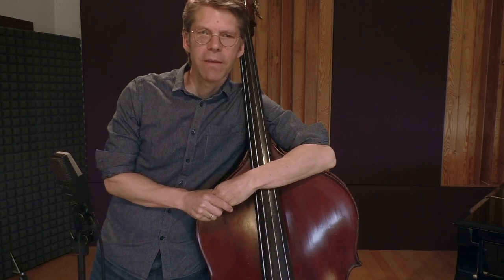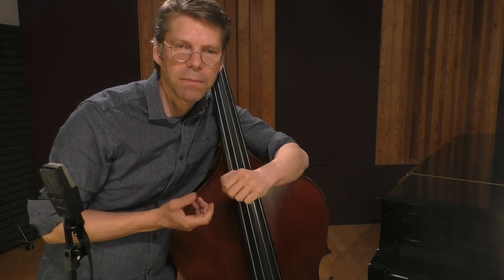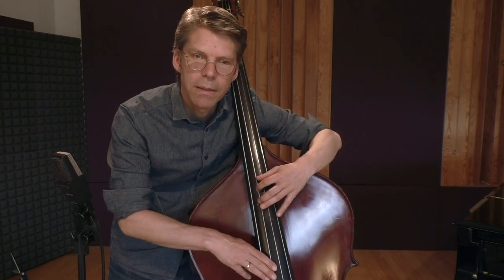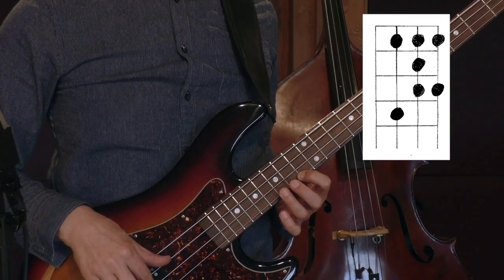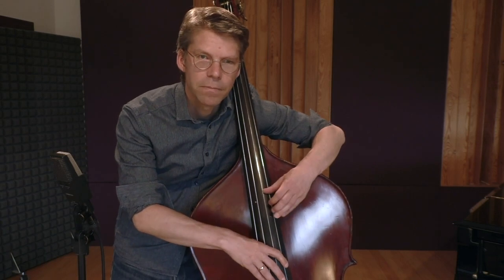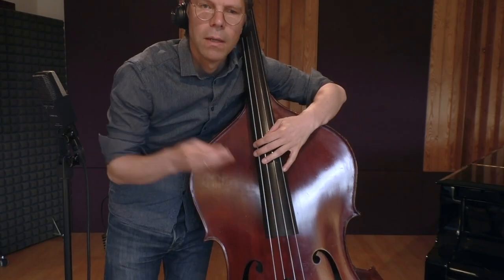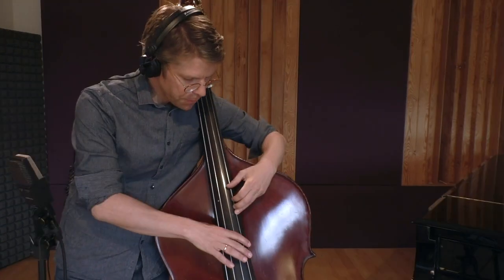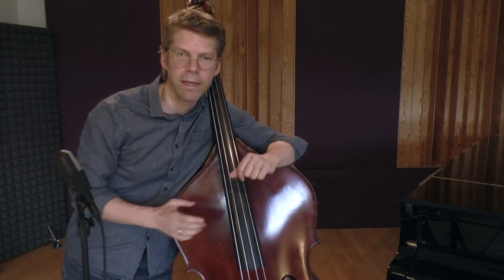Upright Bass Lesson: A simple trick to get started with the thumb position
This little trick is especially helpful for players who come from the electric bass. What I forgot to mention in the video: You will need to develop specific muscles needed for pressing down the strings in thumb position. This exercise (from my left hand warm up video) will help you to achieve this:

If you like my videos you have options and I would be very thankful:
- Download my duo album "Lagamas" (by Hervé Jeanne & Gregor Fticar)

I use:
G + D strings: Pirastro Oliv
A + E strings: Sonores Wraps
Bass mic: Audio Technica AT 4041
Speaker mic: AKG C 414 BULS
Electric bass: G&L